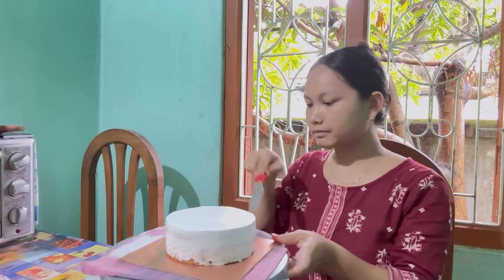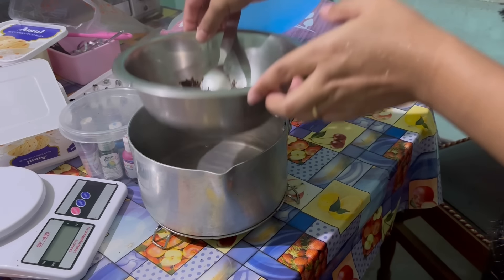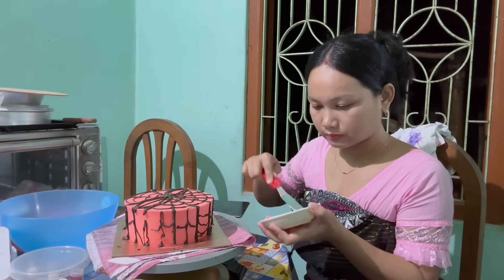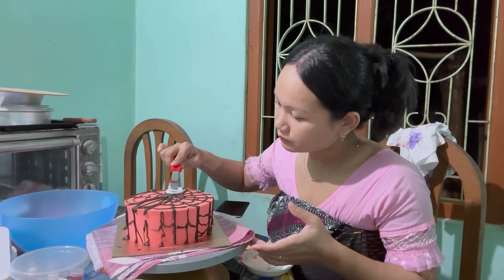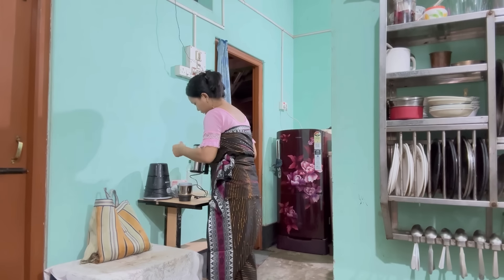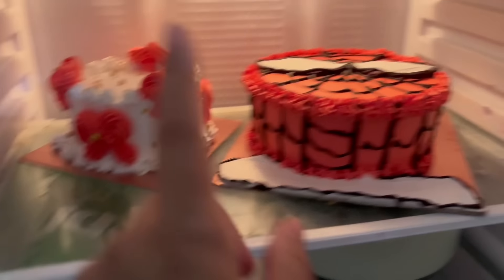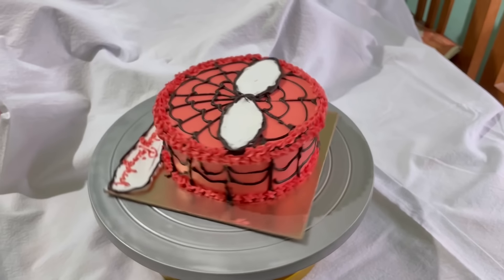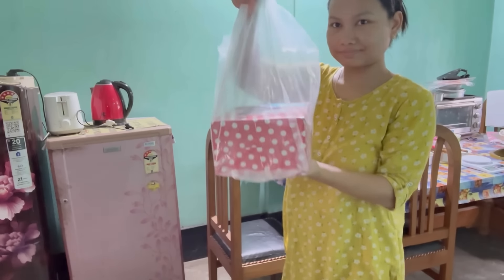Spider-man cake Decoration | Angni Student ni Cake order pwidwng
Flavour ~ Butterscotch

Price ~ ₹500/-

Inquiries~
Cake
Home baker
Home baking business
Butterscotch Cake
Baking tools
Cake baking tools
Cake baking tools haul
Aesthetic cake
Birthday cake
Cute cake
Simple cake
Gossaigaon Home Baker
Fresh cake
Yummy cake
Delicious cake
Cake design
Spider-Man Cake Design